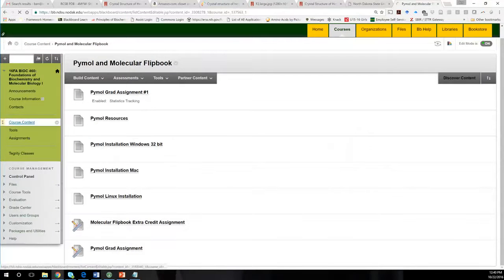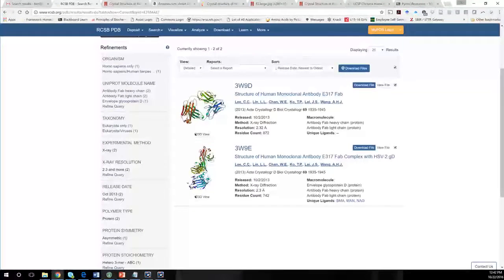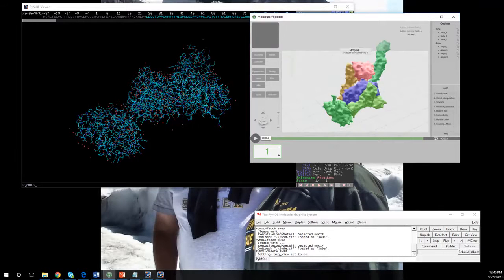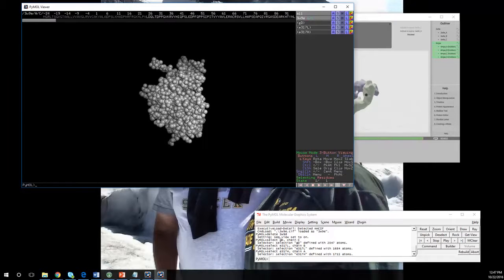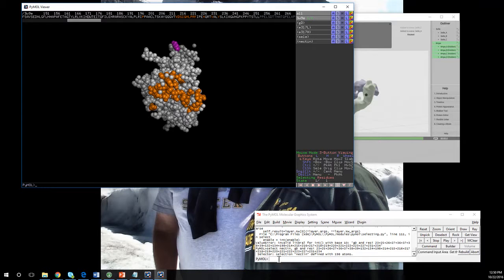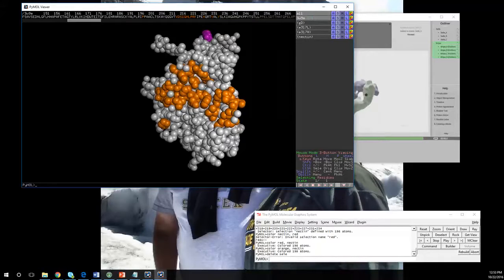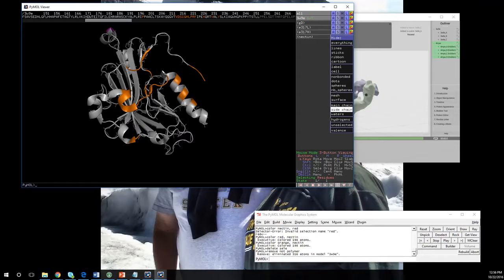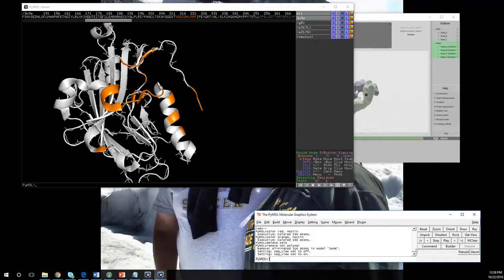Pymol Tutorial 1